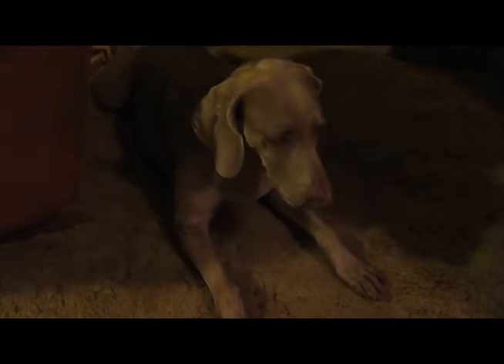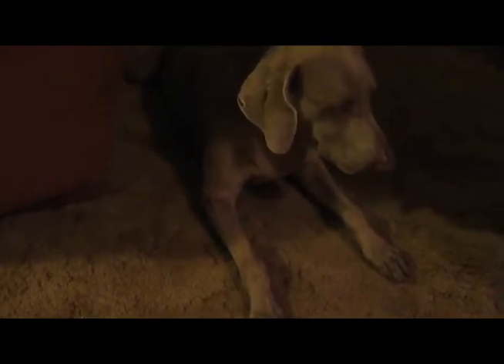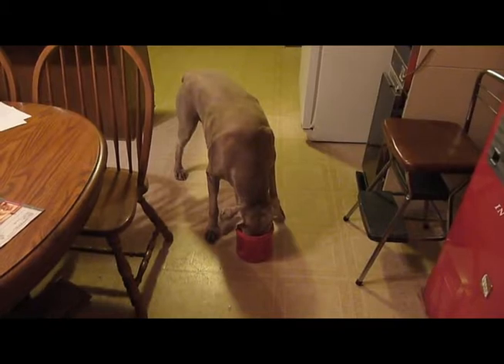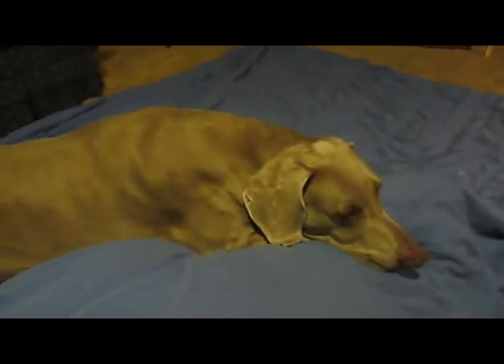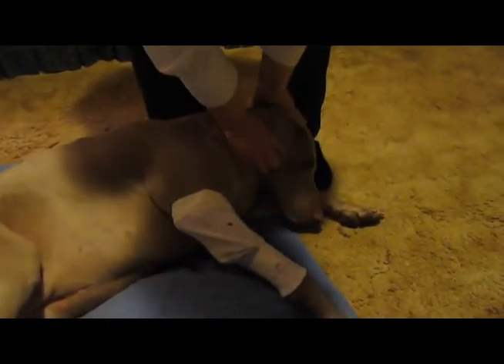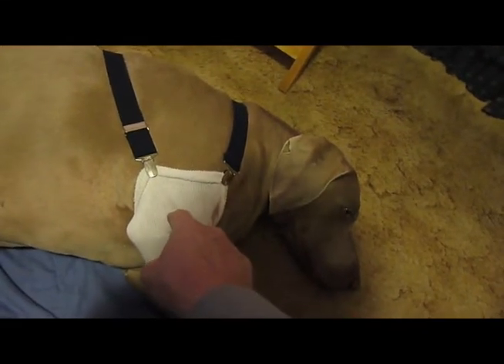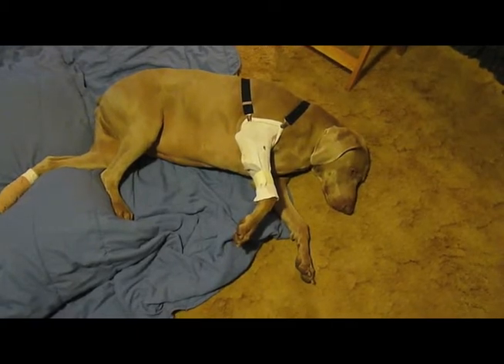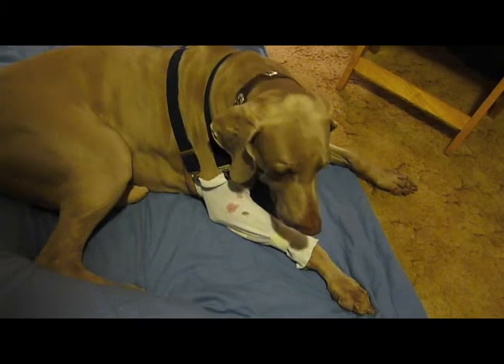Ode to Gracie - aka Short story of a magnificent animal!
My 9 year old Weimaraner underwent surgery to have tumors removed.